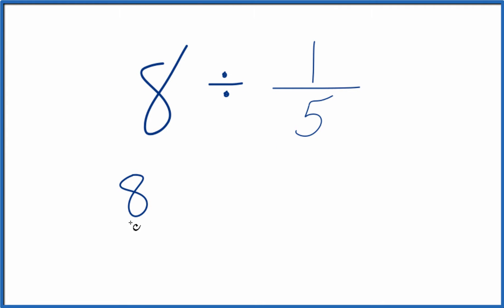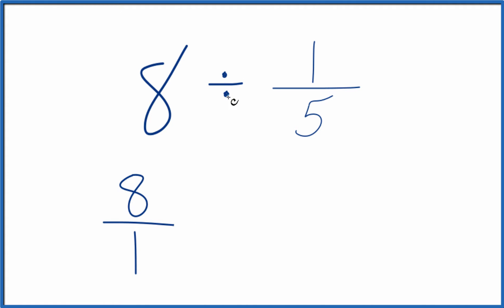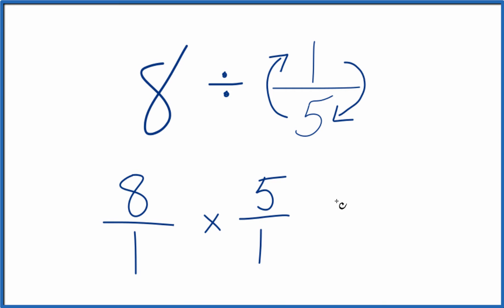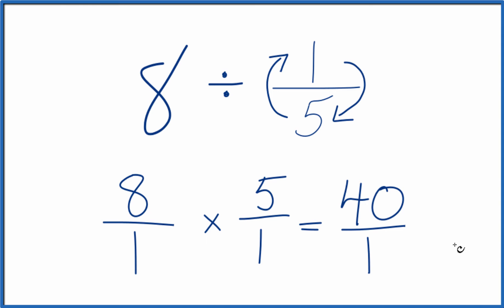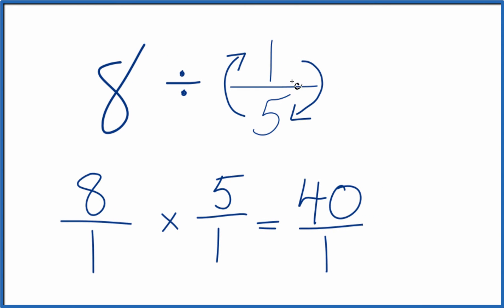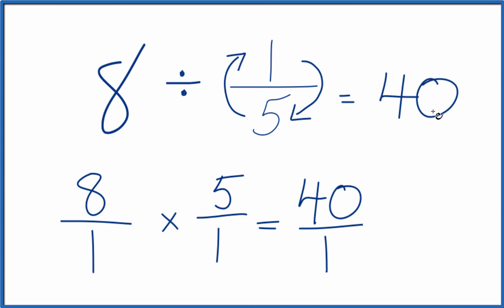8 Divided by 1/5 (Eight Divided by One-Fifth)